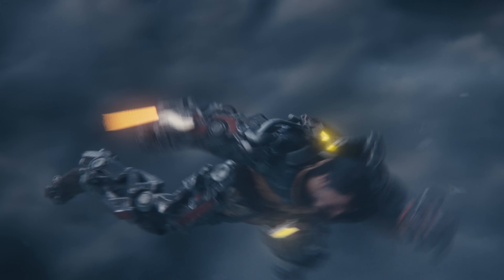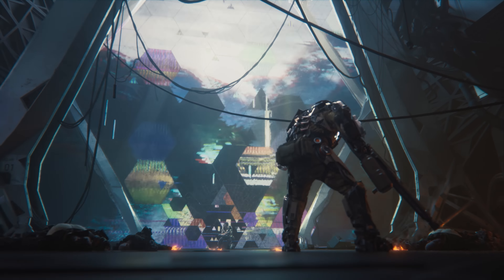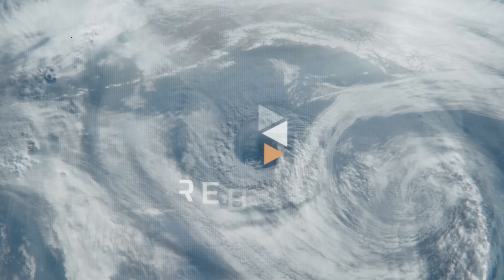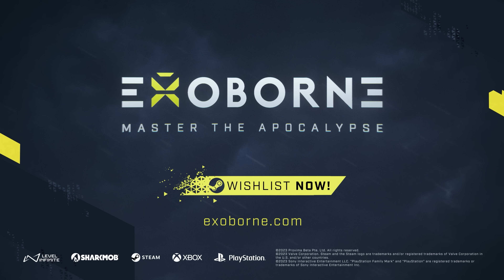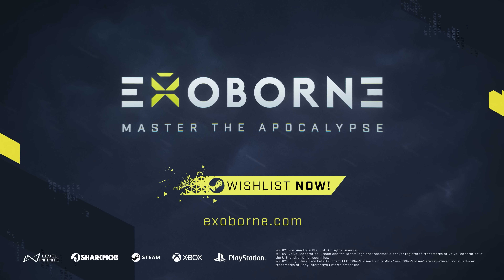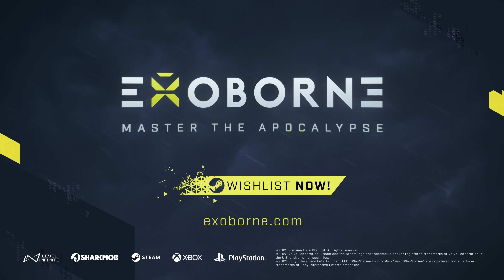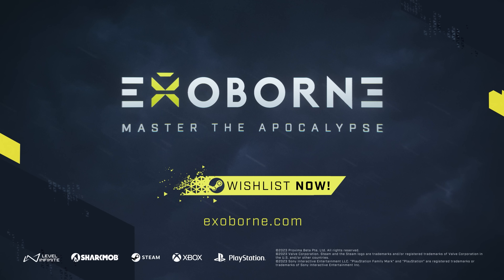EXOBORNE New Tactical Extraction Shooter Game Official Trailer BREAKDOWN and Details.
Showcasing the newly revealed game: Exoborne! Created by Former Division Developers, Exoborne was revealed in a new Game Awards 2023 Trailer! It's an Open-World Extraction Shooter with Exo-Rigs, Dynamic Weather Events & MORE!